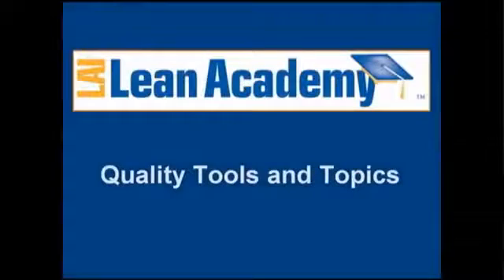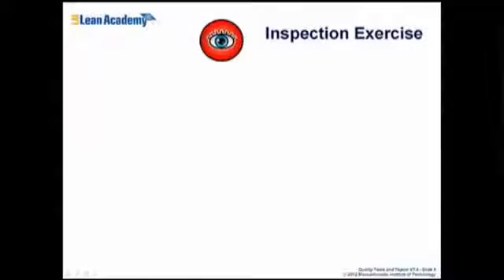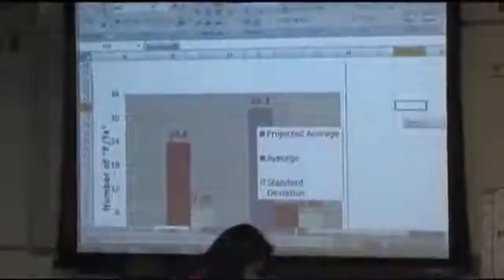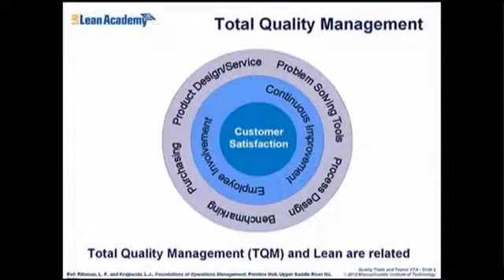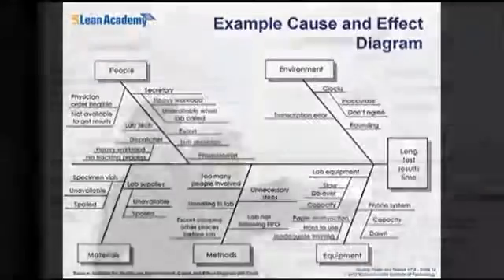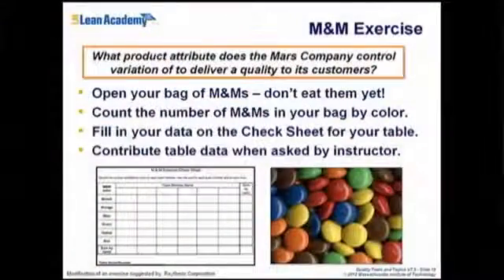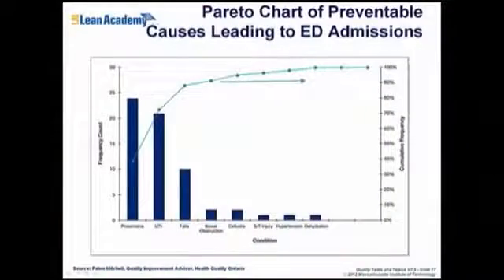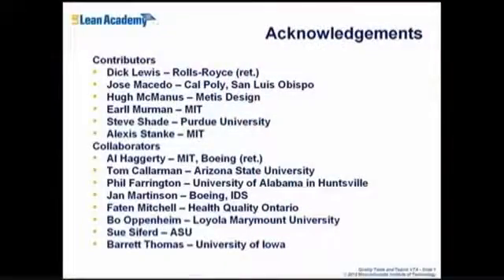Quality Tools. Инструменты качества (на английском)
Хорошее обучающее видео от Западных коллег. Подробная информация о методах и инструментах lean на